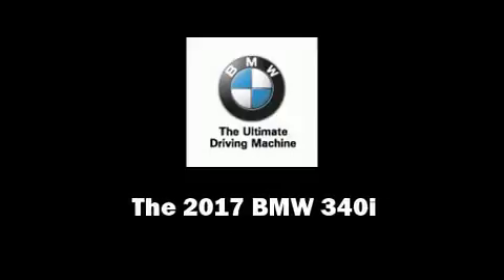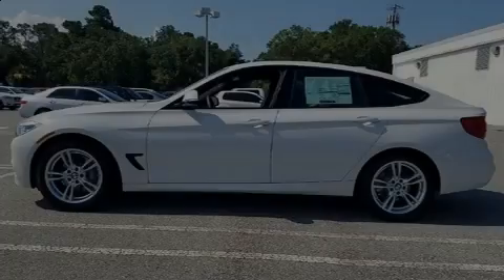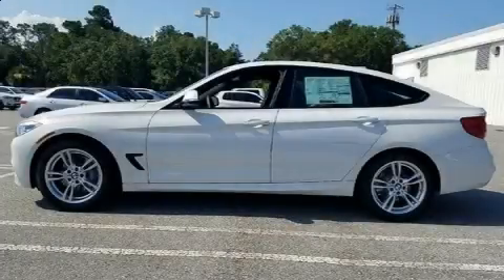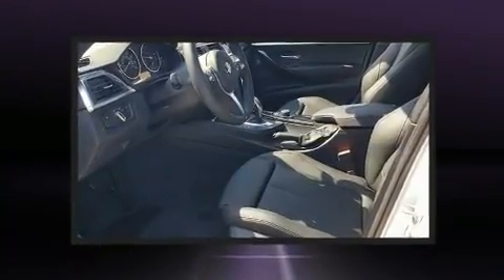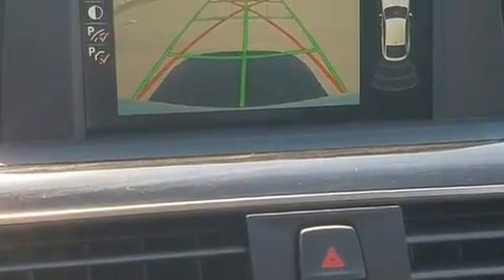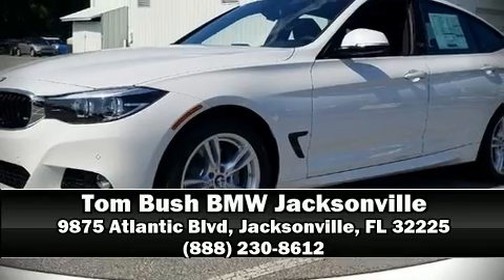2017 BMW 340i xDrive in Jacksonville, FL 32225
Sensibility and practicality define the 2017 BMW 340i. A turbocharger is also included as an economical means of increasing performance. A wealth of standard features means that you no longer have to sacrifice. Like all wheel drive, delay-off headlights, an automatic dimming rear-view mirror, automatic dimming door mirrors, power front seats, turn signal indicator mirrors, remote keyless entry, and power windows. For drivers who enjoy the natural environment, a power moon roof allows an infusion of fresh air. Audio features include a CD player with MP3 capability, steering wheel mounted audio controls, and 16 speakers, providing excellent sound throughout the cabin. In the event of a rollover collision, side curtain airbags provide additional protection for outboard seated passengers. Our sales reps are knowledgeable and professional. They'll work with you to find the right vehicle at a price you can afford. Please don't hesitate to give us a call.